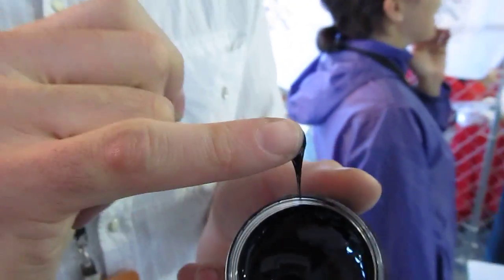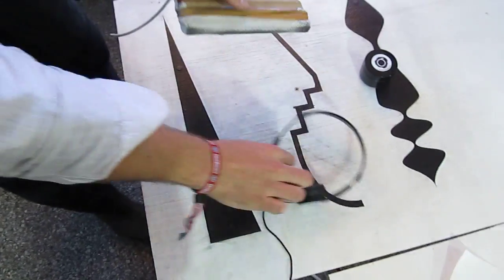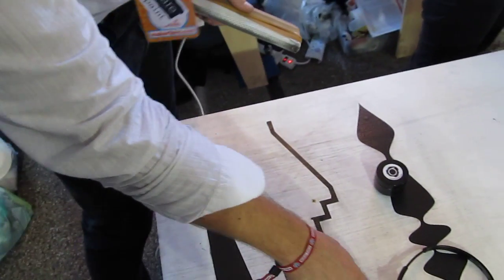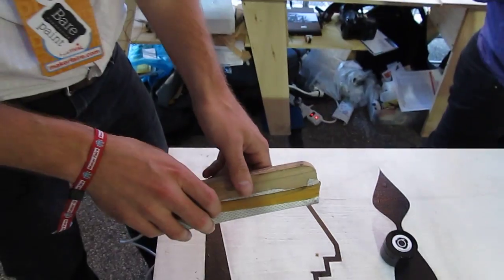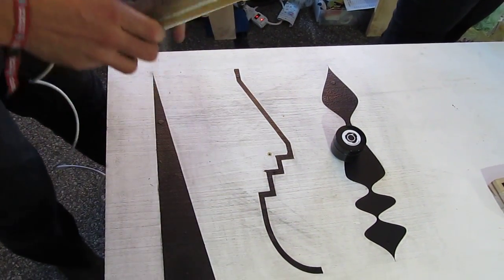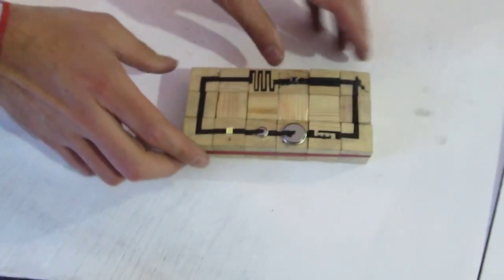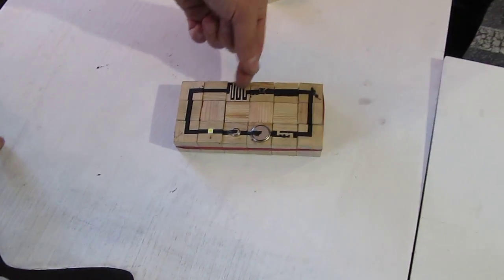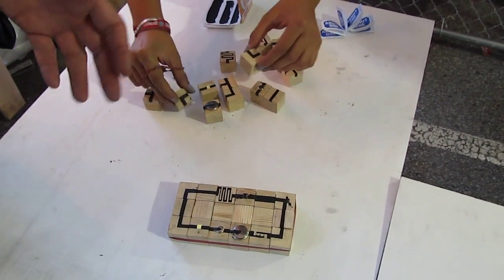Bare Conductive at World Maker Faire 2011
Now you can paint a circuit!